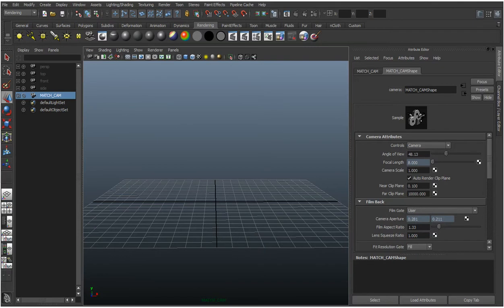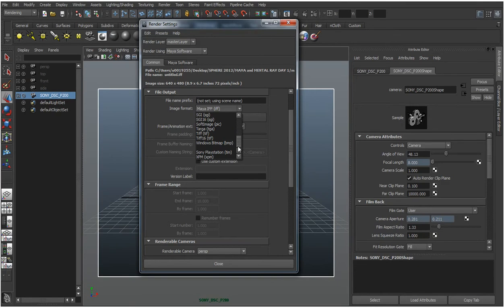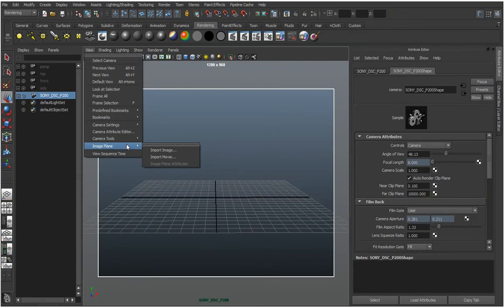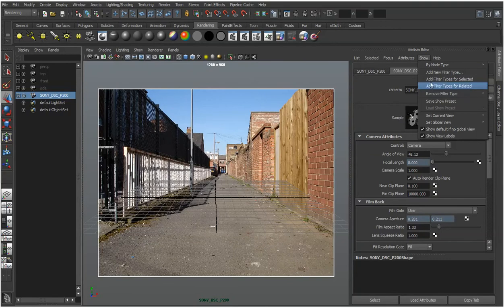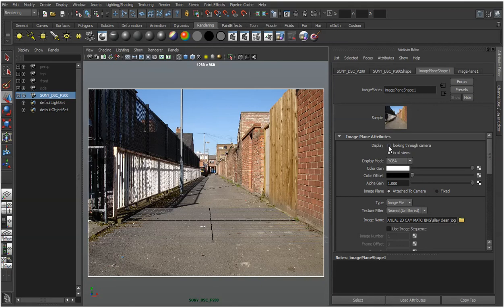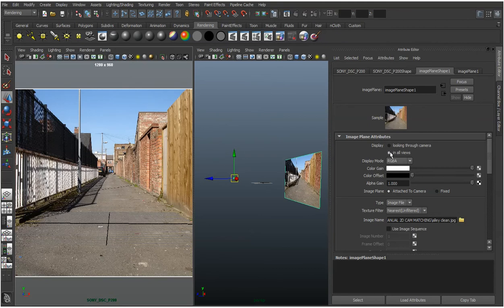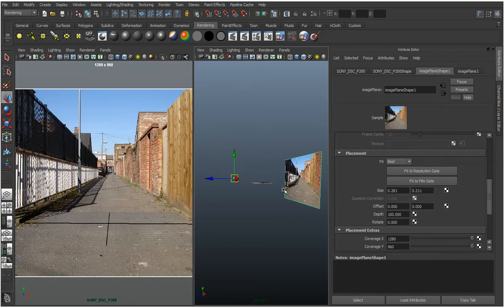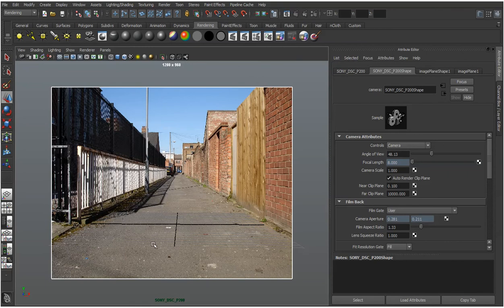02 MAYA MATCH CAM ADDING IMAGE PLANE